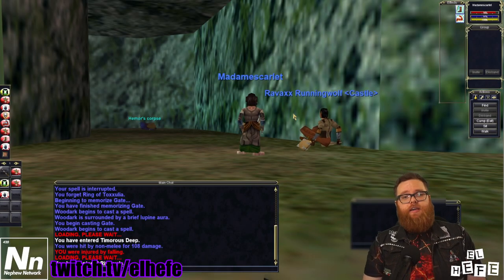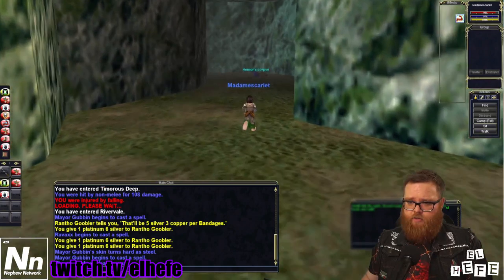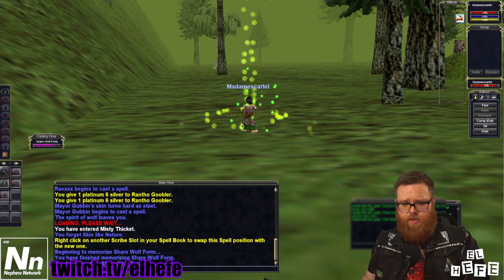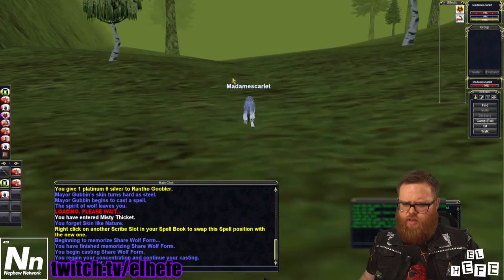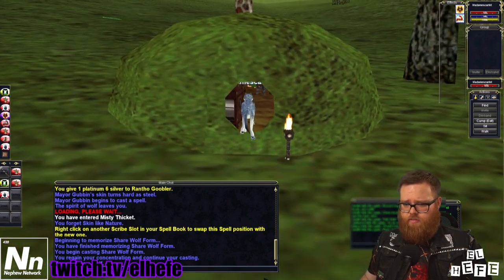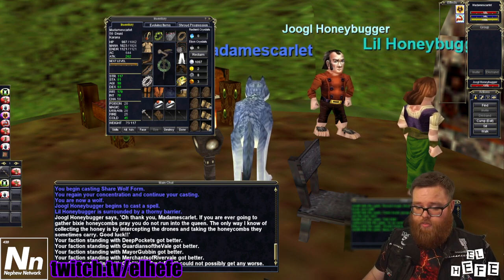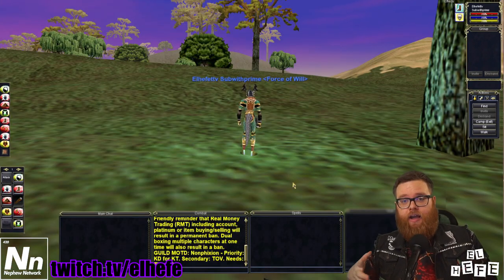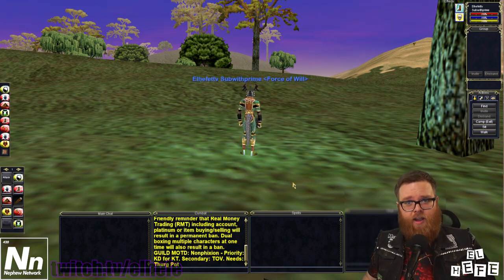EverQuest: P99 Quick Tip #1 - Easy Rivervale Faction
I was surprised that many in my chat had never heard this tip on how to easily raise your Rivervale faction.